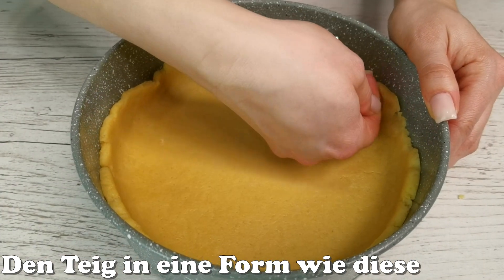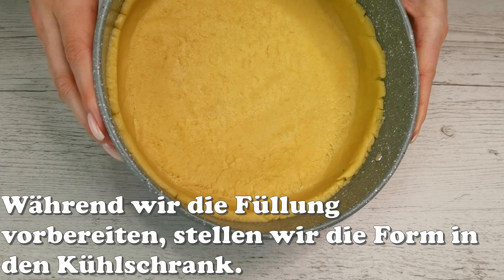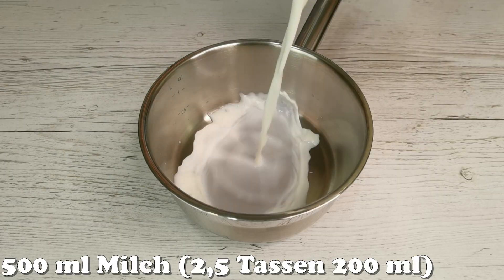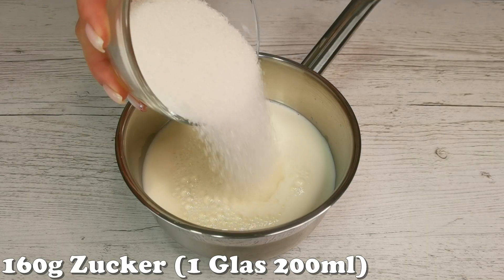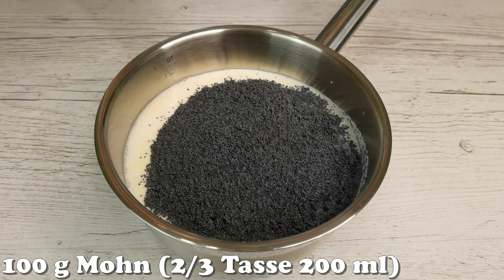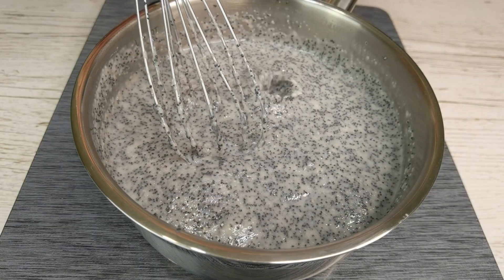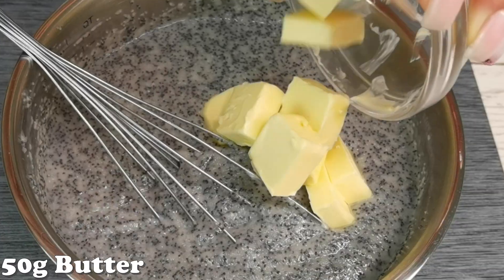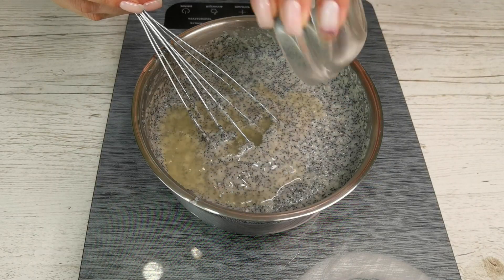Torte mit Mohn. Rezept für ein leckeres Dessert.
Torte mit Mohn. Rezept für ein leckeres Dessert. Mohnkuchen. Ein leckeres Dessertrezept für die ganze Familie. Ein ganz einfaches und wahnsinnig leckeres Dessert zum Tee. Ich mag seine zarte Struktur und sein schönes Aussehen. Mohnkuchen ist ein Rezept für jede Hausfrau, die ihre Gäste überraschen möchte. Koche und teile das Rezept!

Rezept und Zubereitung:

Heute kochen wir einen leckeren Mohnkuchen
200 g Mehl (1,5 Tassen 200 ml)
eine Prise Salz
75 g Zucker (3 gehäufte Esslöffel)
100 g kalte Butter
alles bröselig mixen
1 Ei
den Teig kneten

1/3 des Teigs für 15-20 Minuten in den Gefrierschrank stellen

Formdurchmesser 20 cm

Stellen Sie die Form in den Kühlschrank, während Sie die Füllung zubereiten.

500 ml Milch (2,5 Tassen 200 ml)
160 g Zucker (1 Tasse 200 ml)
100 g Grieß (2/3 Tasse 200 ml)
100 g Mohn (2/3 Tasse 200 ml)
50 g Butter
Saft und Schale von 1 Zitrone
Die Creme etwas abkühlen lassen und in eine Form gießen.

Gefrorener Teig auf einer groben Reibe reiben

Bei 180 °C 40-45 Minuten backen

Hat dir mein Rezept gefallen? Schreiben Sie in die Kommentare
Ich habe es für dich versucht))
Guten Appetit!

👍 Gefällt mir!
🔔 Schlagt die Glocke), um das neue Video nicht zu verpassen!